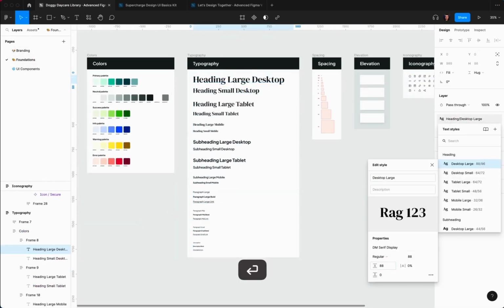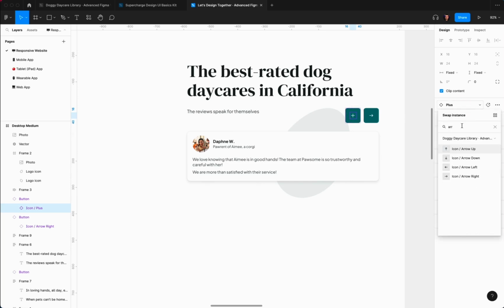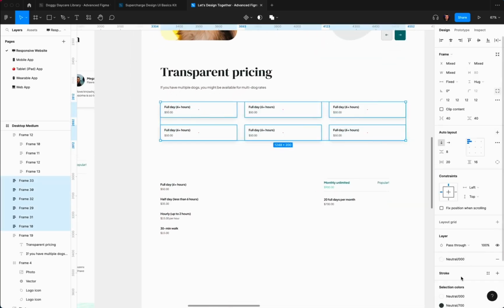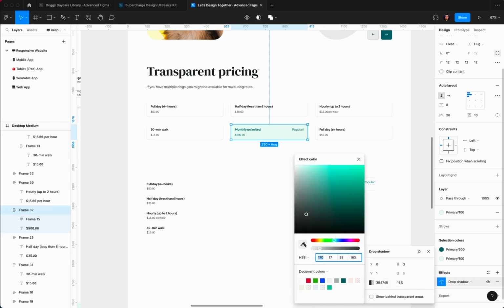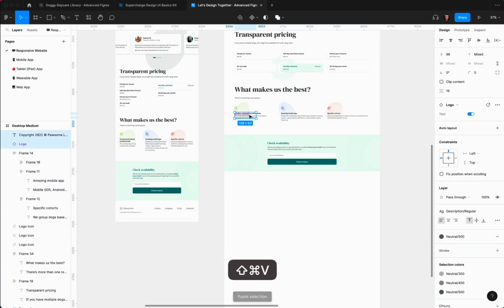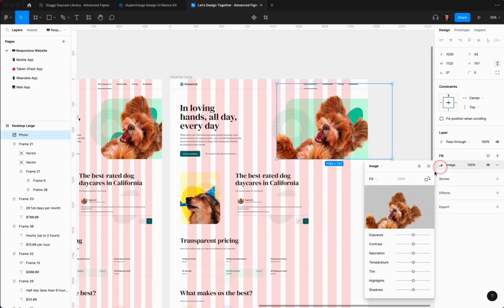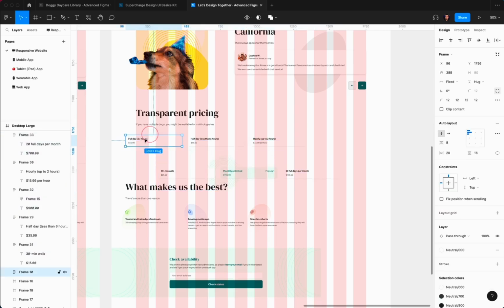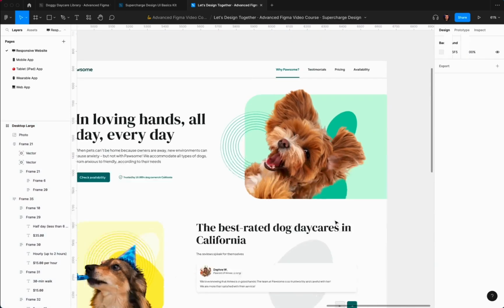01 - C - Responsive Web (Desktop)